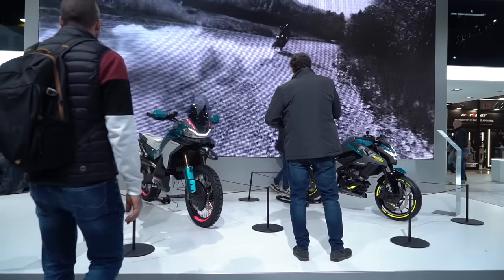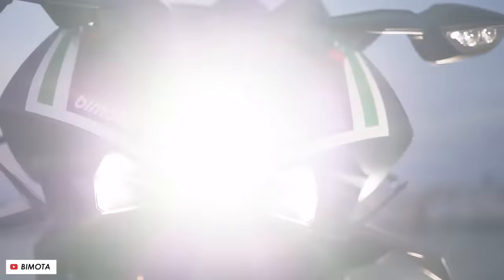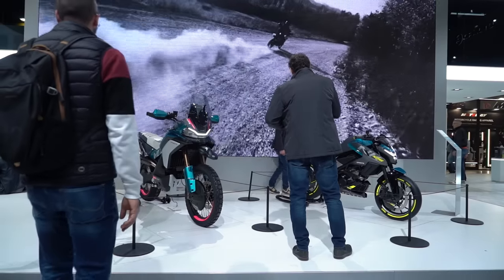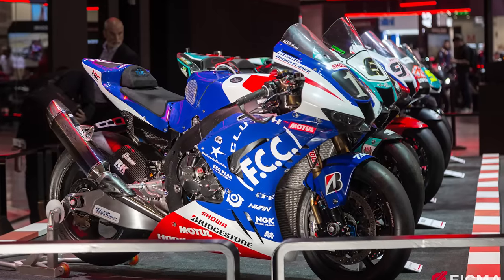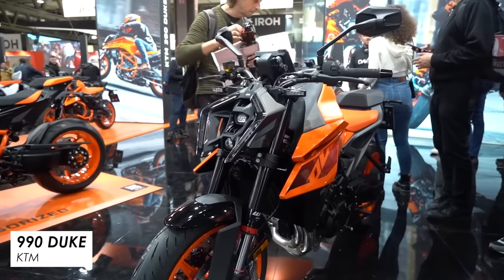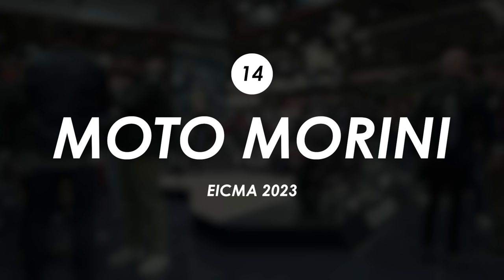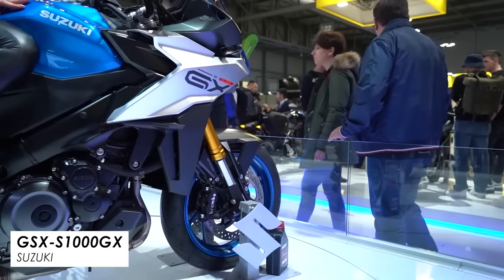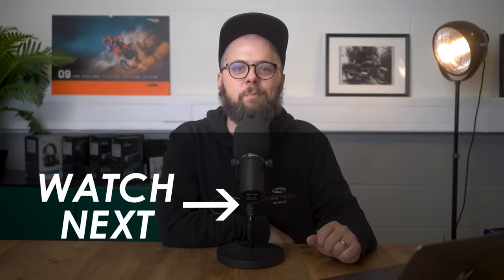The Best New 2024 Motorcycles By Manufacturer From EICMA!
Lastly, you can pick up a ticket for Motorcycle Live here - hope to see some of you there!